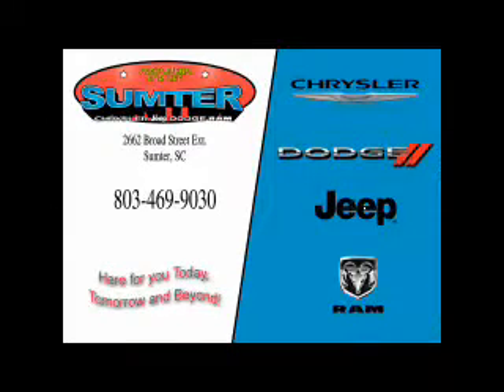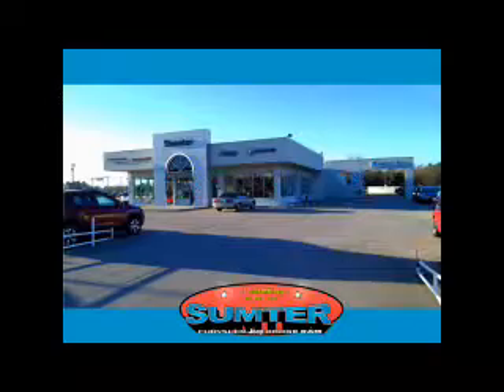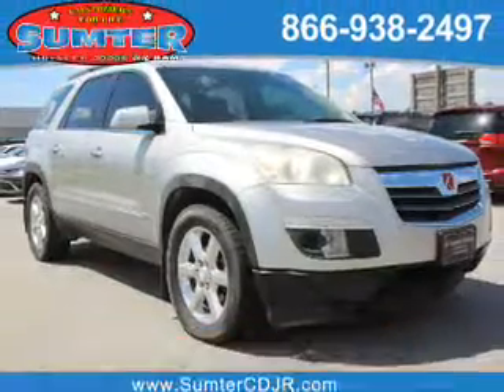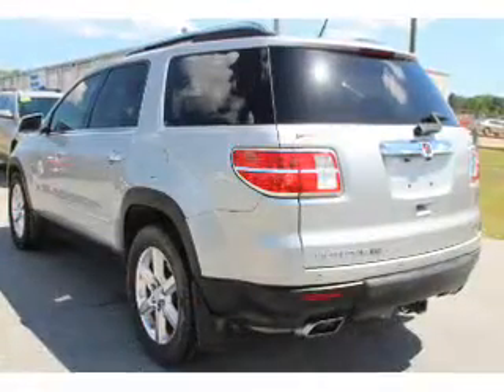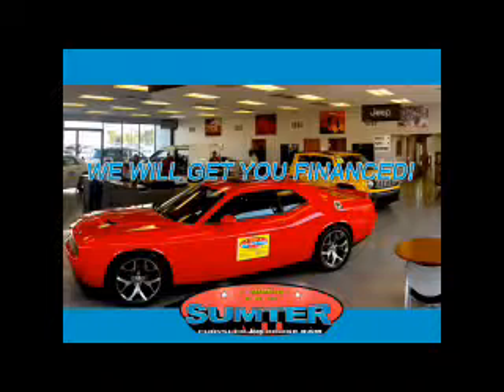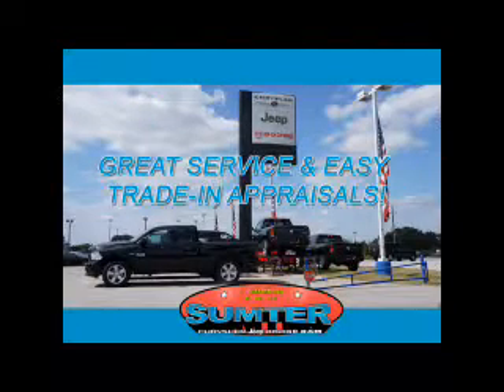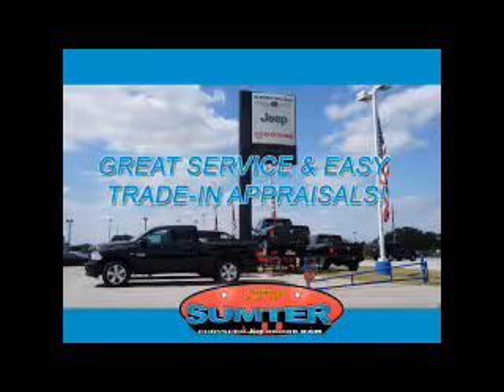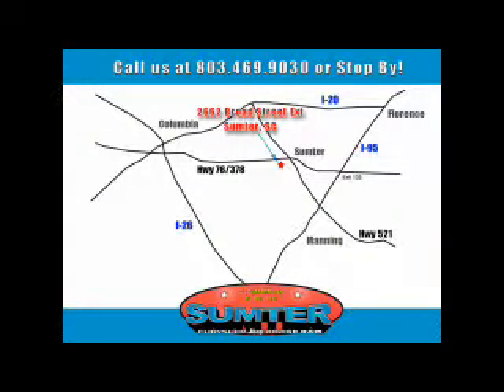2007 Saturn Outlook 17144A - Sumter SC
Year: 2007
Make: Saturn
Model: Outlook
Trim: XR
Engine: 3.6 liter 6 Cylindercylinder AWD
Transmission: 6-Speed Automatic
Color: Silver
Mileage: 127914
Address:
2662 Broad St
Sumter, SC 29150
VIN:5GZEV33707J125892